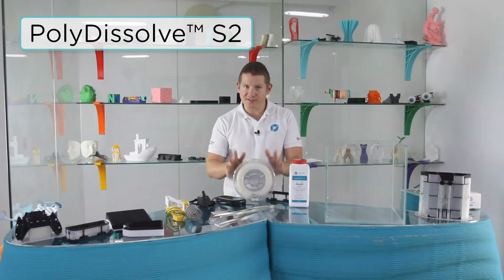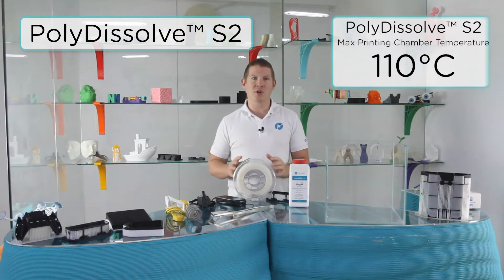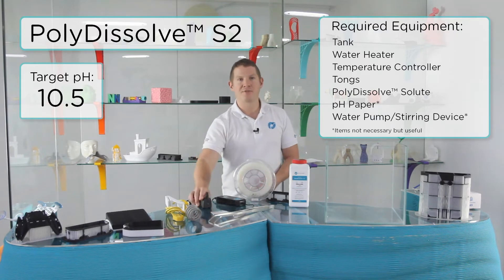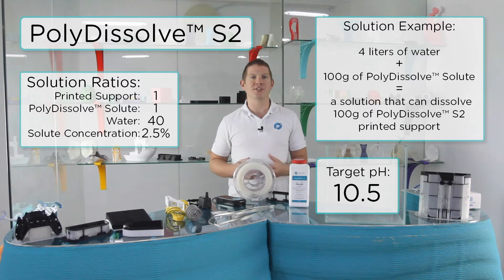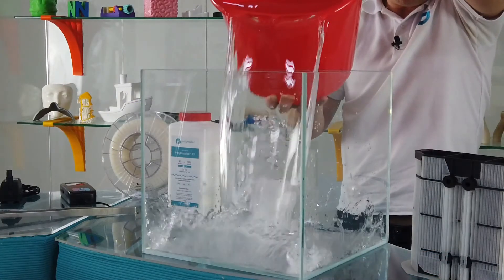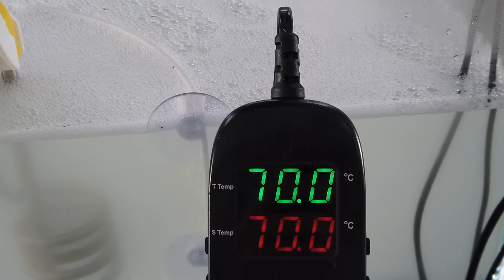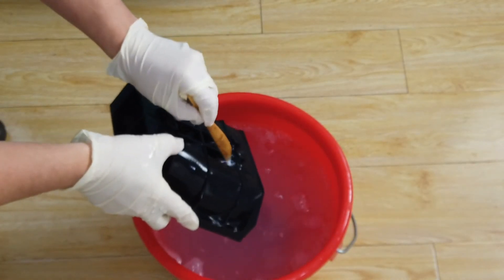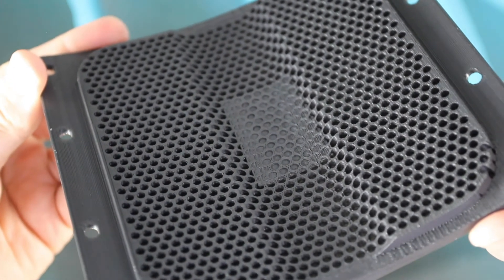PolyDissolve™ S2 - High Temperature Dissolvable Support Material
PolyDissolve™ S2 is a dissolvable support material that's compatible with PC, ABS & ASA filaments. S2 can withstand the high heated chamber temperatures (110°C) that are necessary to print these engineering materials.